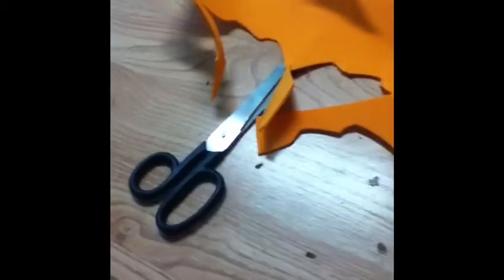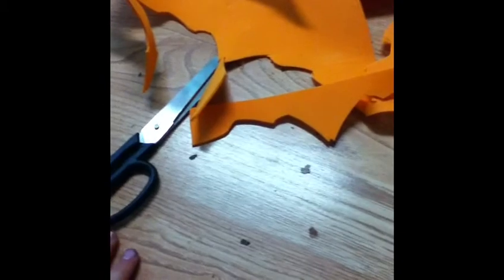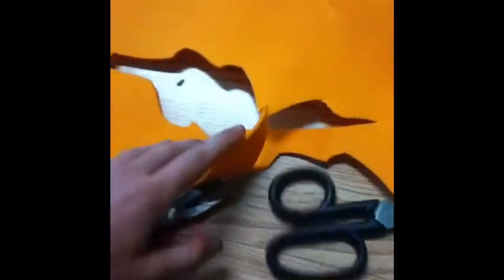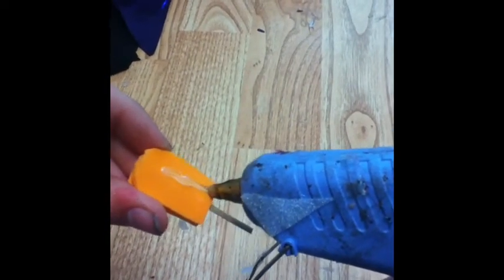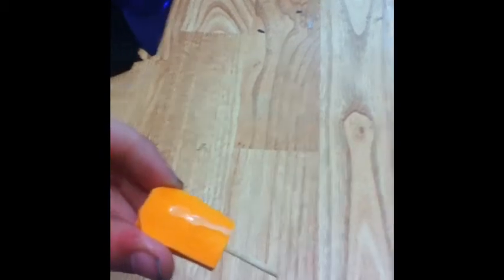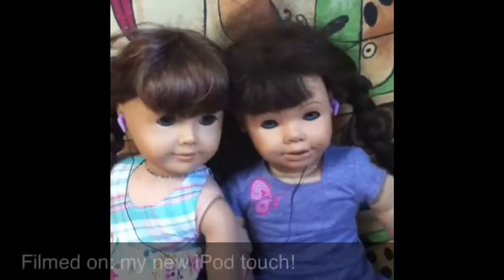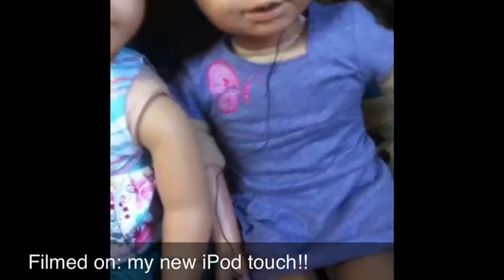How to make a Popsicle for your doll